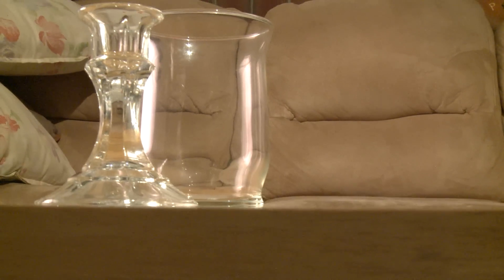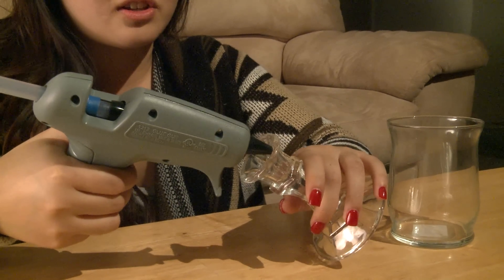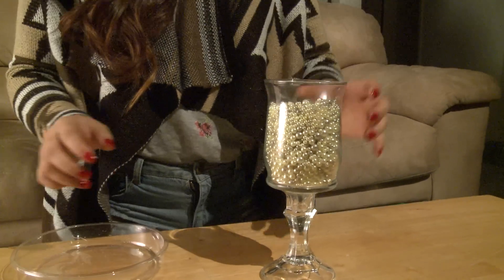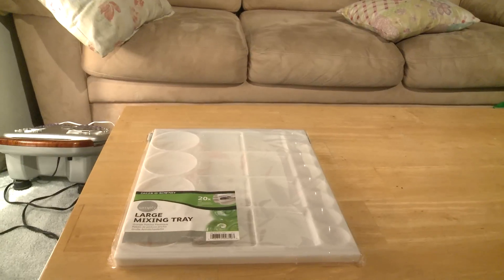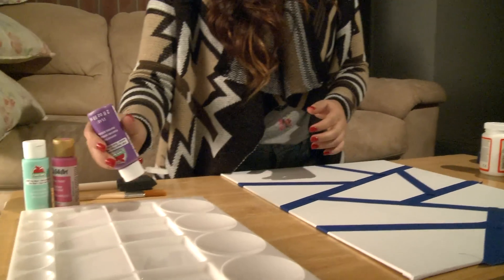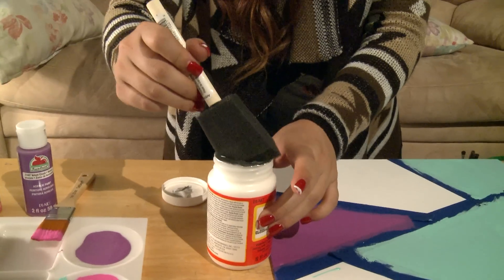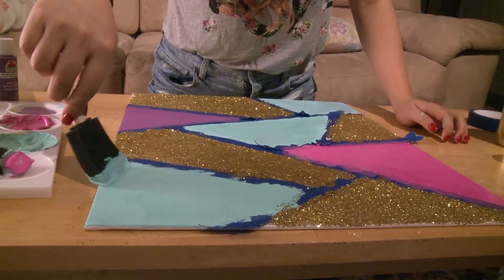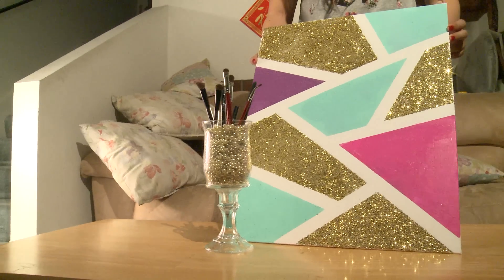DIY: Makeup Brush Holder and Canvas Art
SPECIAL THANKS TO MY CREW!

Directed, Edited, and Production Sound by Daryld Quintana
Director of Photography/Cam Op : Axel Jimenez
2nd Assistant Camera : Millie Kentner